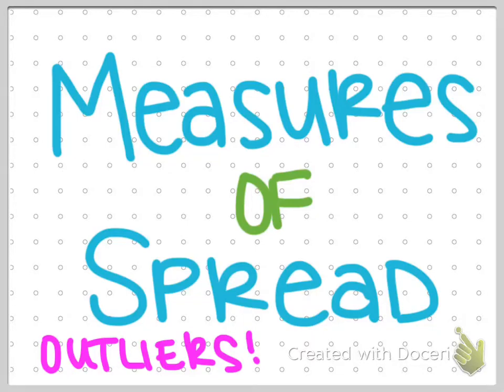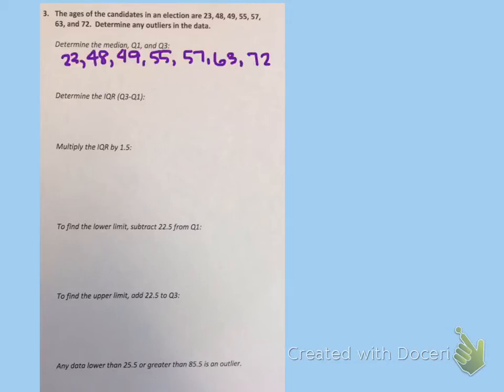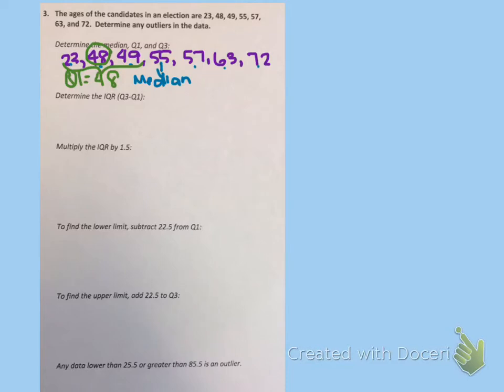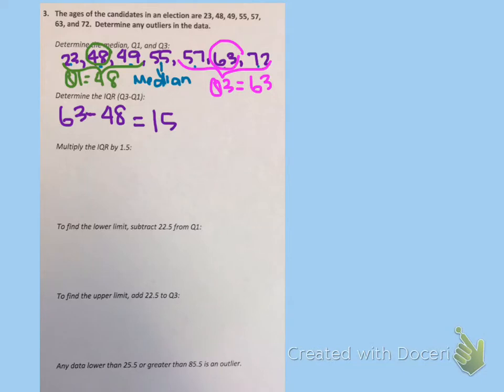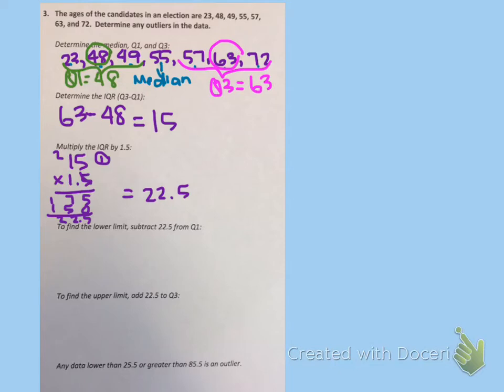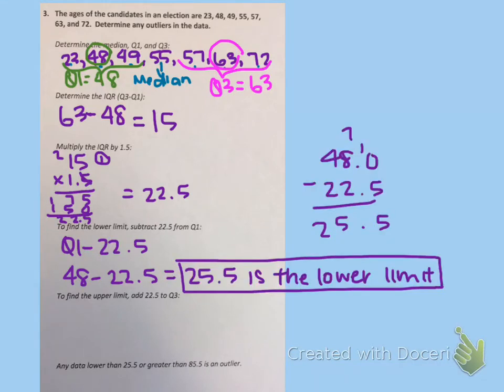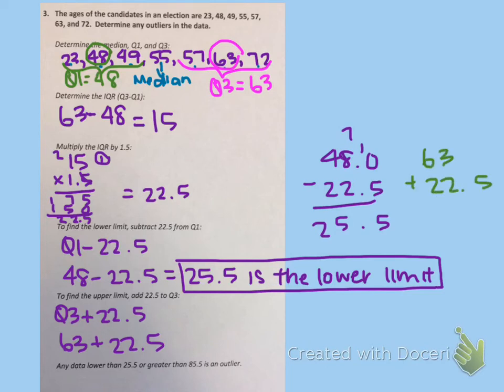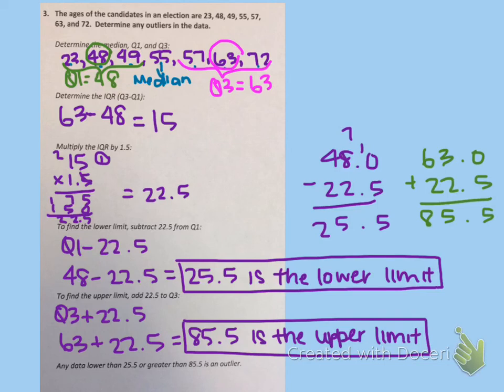Measures of Spread - Outliers